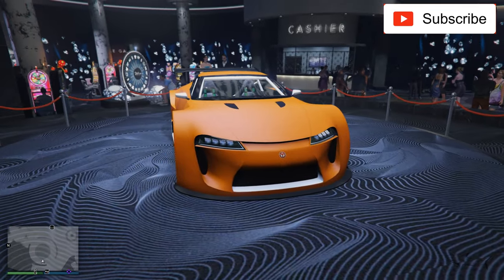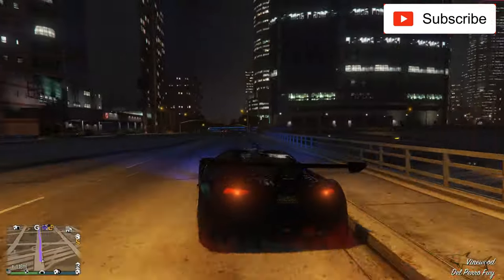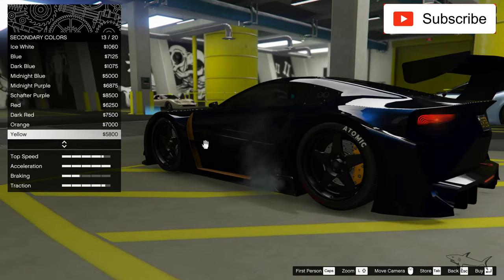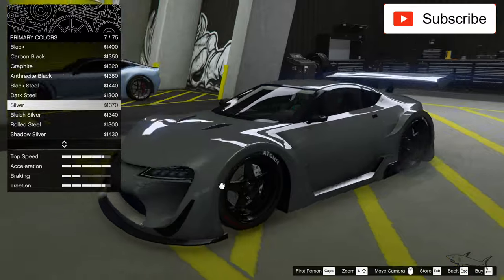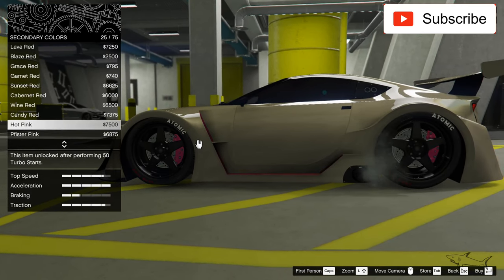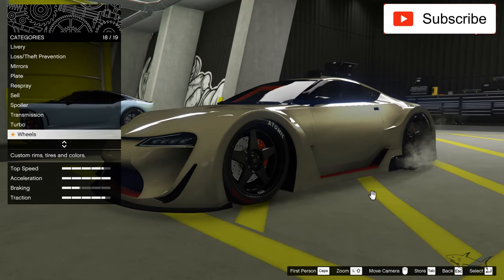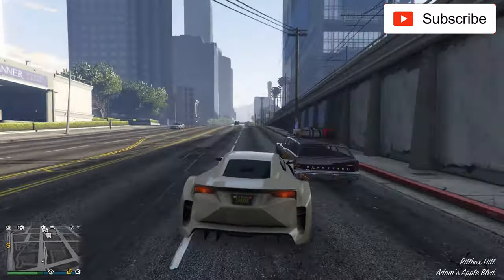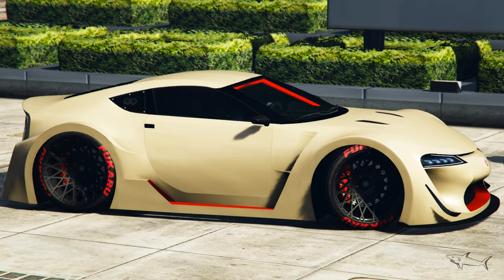ETR1 Review & Best Customization NEW Podium CAR FREE GTA 5 Online Lexus LFA NEW LUCKY WHEEL VEHICLE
The Emperor ETR1 is a two-door endurance racing car featured in Grand Theft Auto Online as part of the Cunning Stunts update.

The vehicle's general shape and front and rear fascia is primarily based on the Lexus LF LC Vision Gran Turismo. The front fascia is based on the Gazoo Racing Lexus LFA, while the bodywork is based on a modified Toyota 86, namely the R&D Sport Subaru BRZ GT300 with minor styling cues from the Toyota FT-1 Concept. The spoiler, B-pillar and roof shape is similar to the Nissan GT-R Nismo GT3, taking the design of a touring car with a livery and several racing modifications.